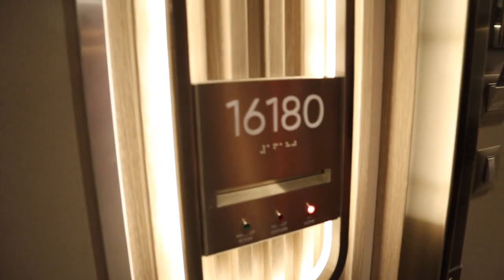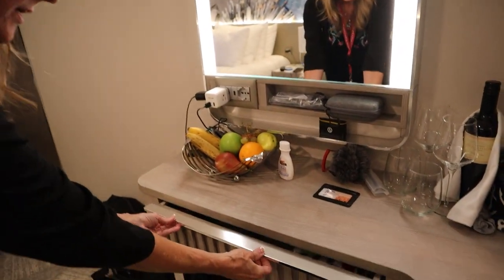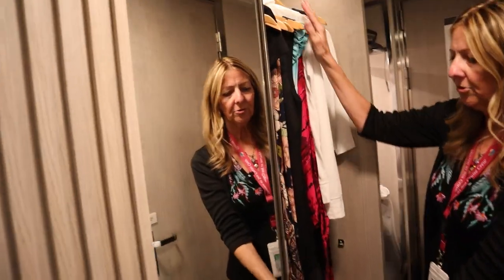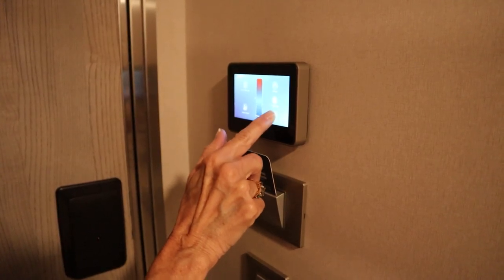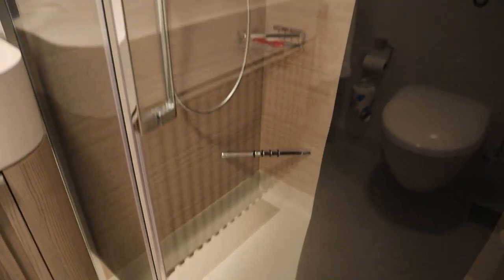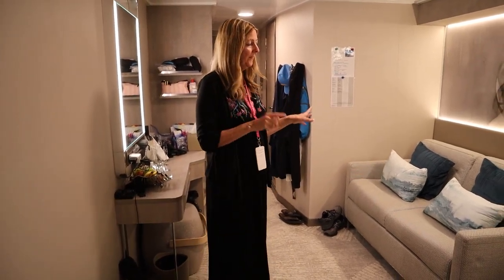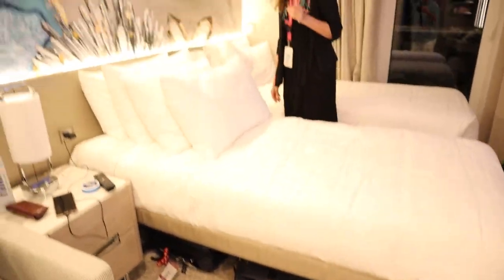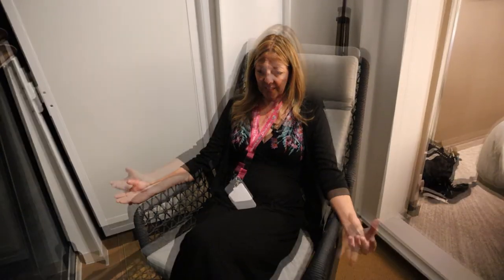Norwegian PRIMA Cabin Tour | A real look at a "Lived In" Family Balcony Cabin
Join Sharon from Sharon at Sea Travel for a look at her Family Balcony Cabin on the NCL Prima. Is this cabin too small for a family of four?
To book your next vacation, contact Sharon at